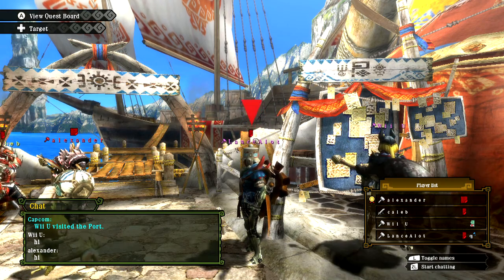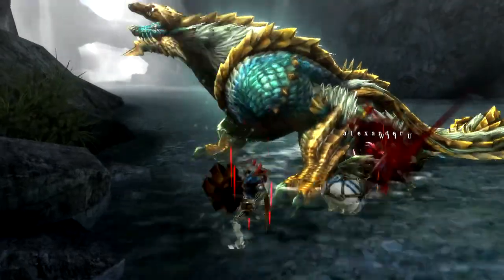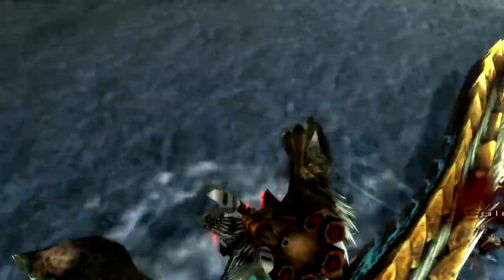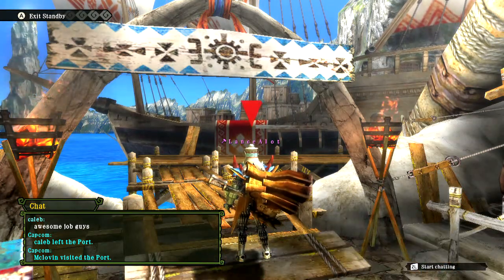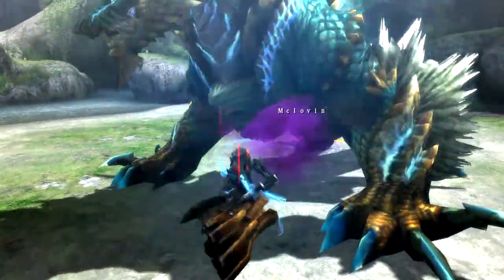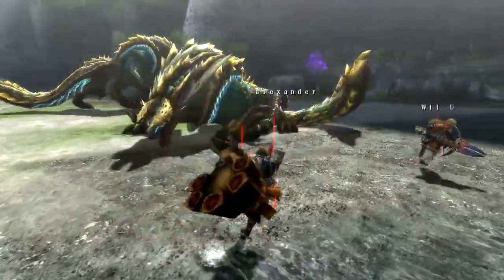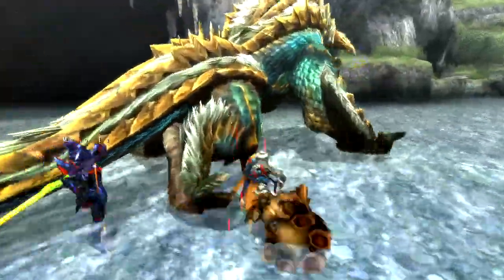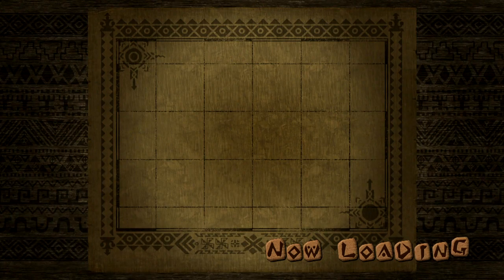Monster Hunter 3 Ultimate - Week of Hammer: Part 1: Back In Action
Hey guys!  Back with my least skilled weapon...the Hammer.